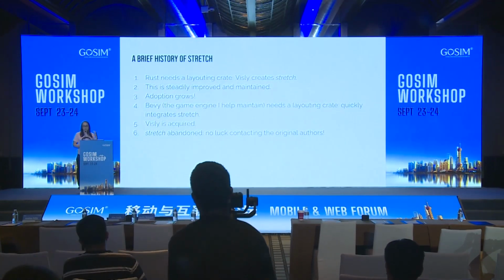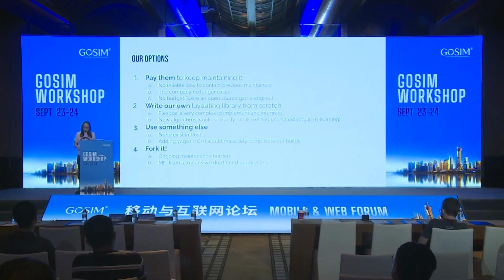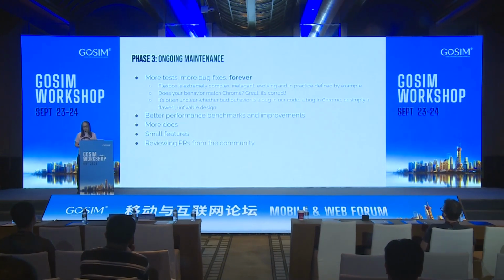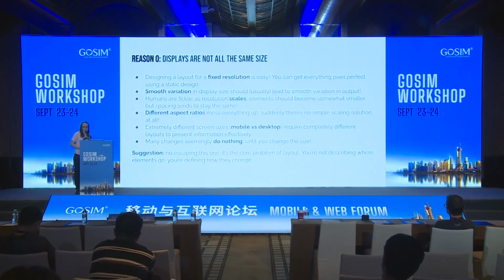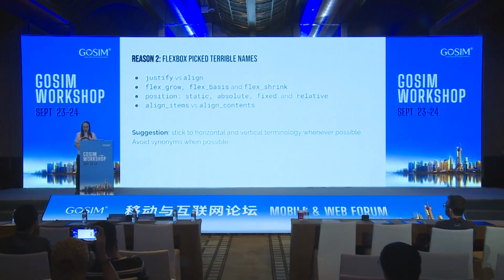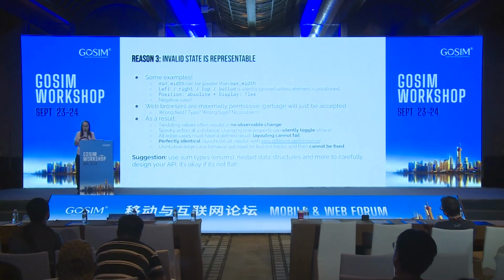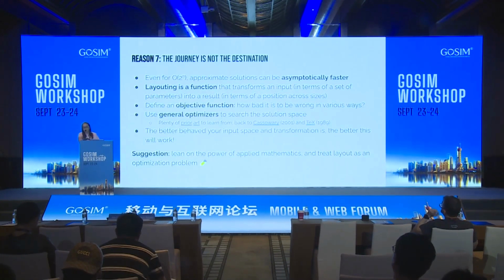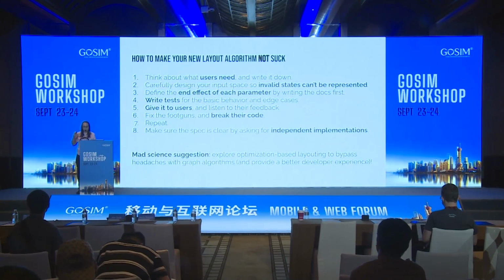Taffy: Bringing a Dead Dependency Back to Life via Open Source — Alice Cecile | GOSIM Workshop 2023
Bevy had a problem: the UI layout library we use had been abandoned for years after the company that made it was bought out, and it was full of critical bugs. This talk explains how we forked, fixed and sustained a complex library thanks to open source.